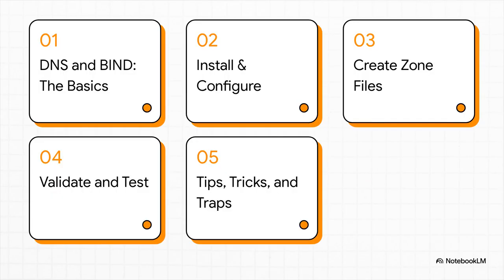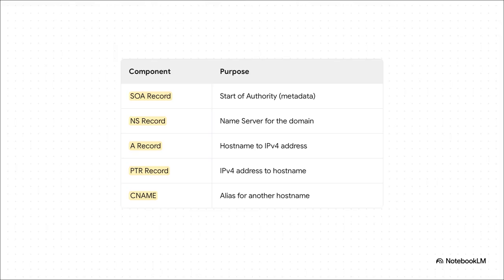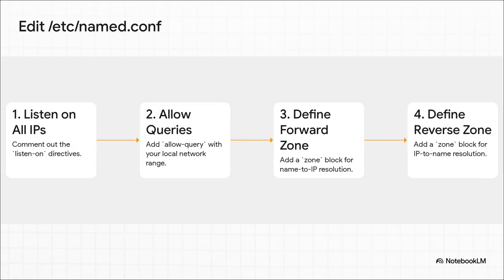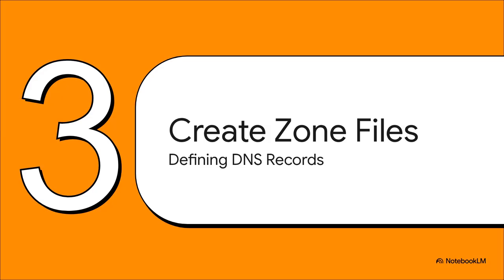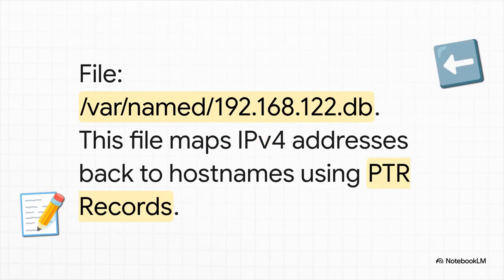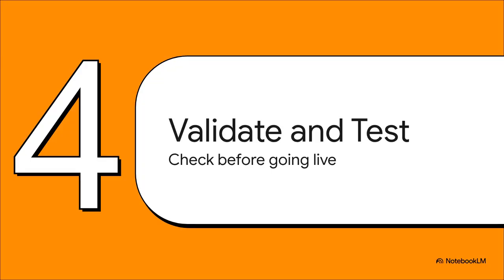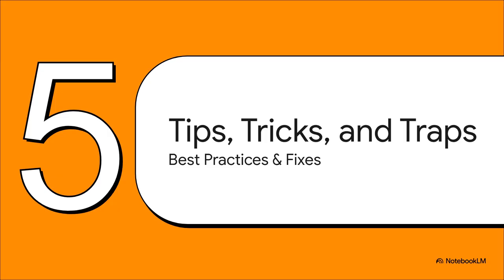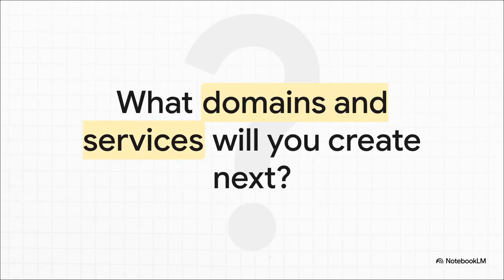049 - DNS_Config_in_Linux_w__BIND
GitHub: shahzaibRao